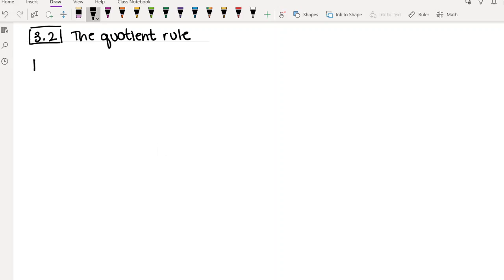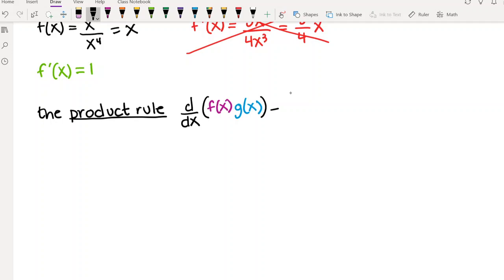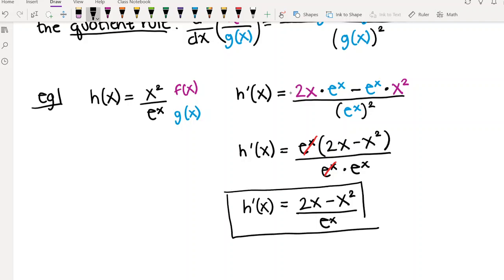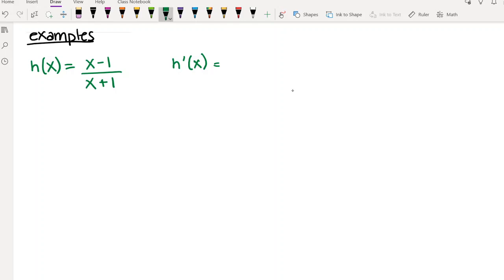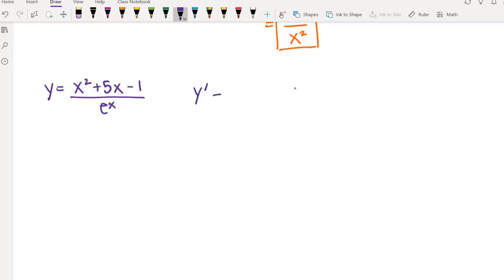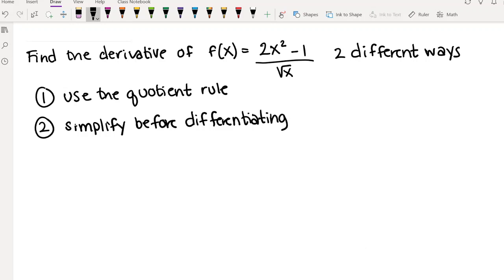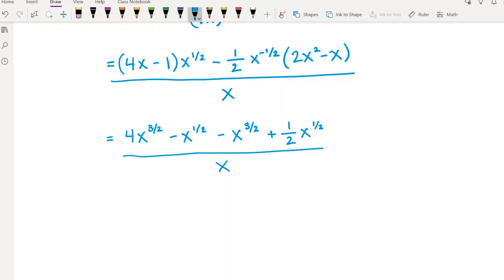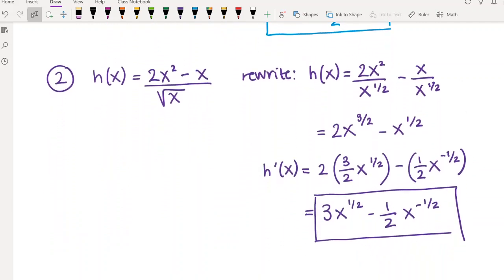151 Week 4: Tuesday (3.2: The Quotient Rule)